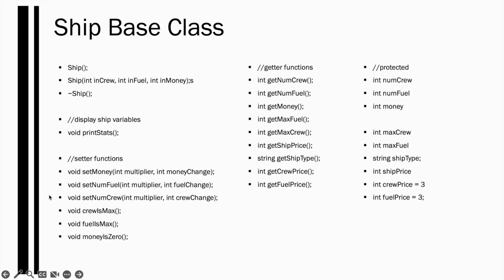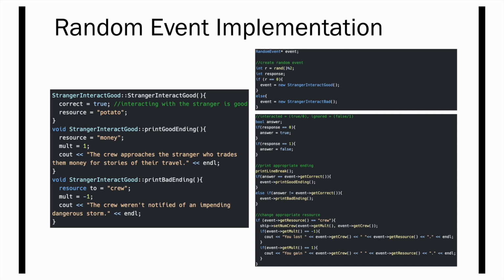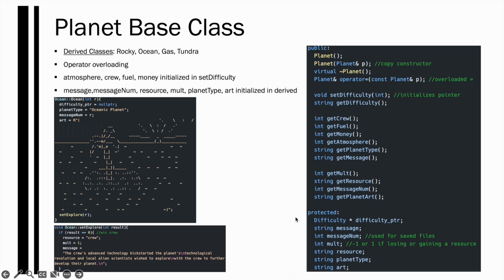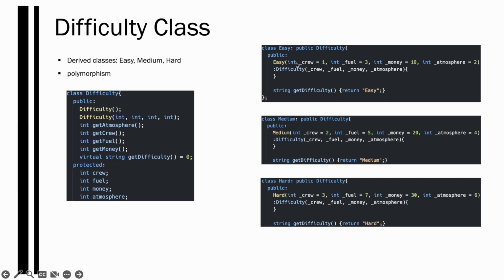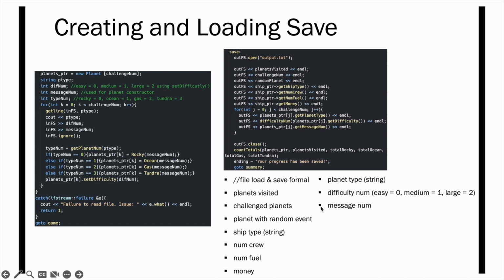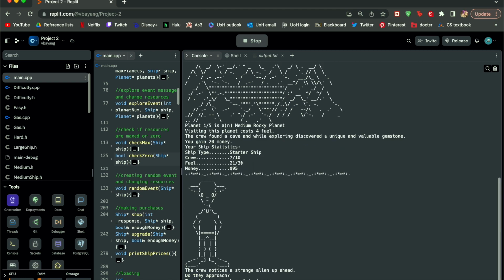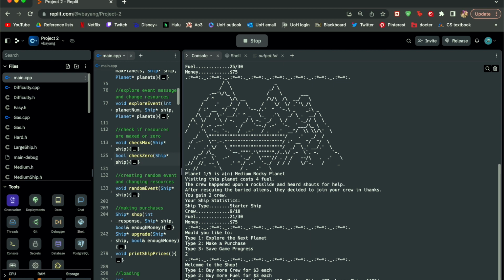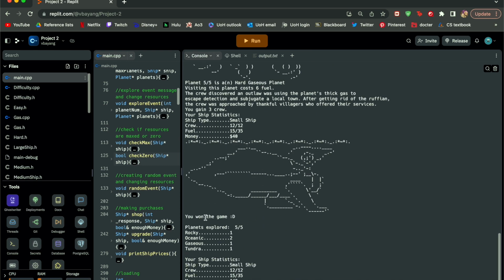Project 2 Planetary Odyssey